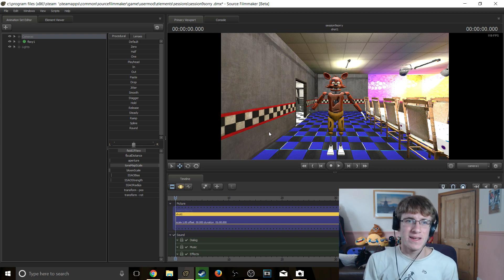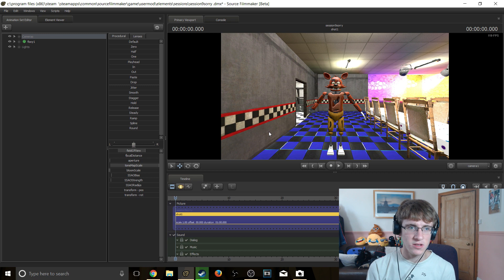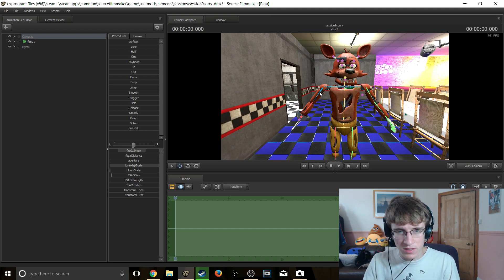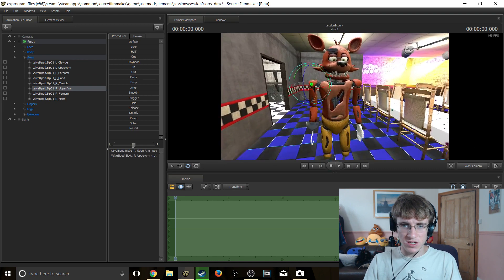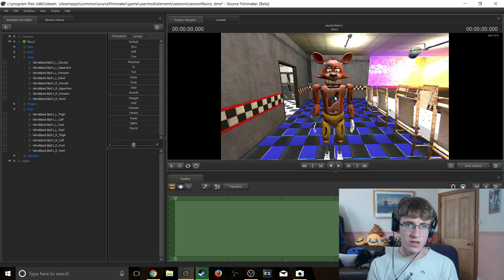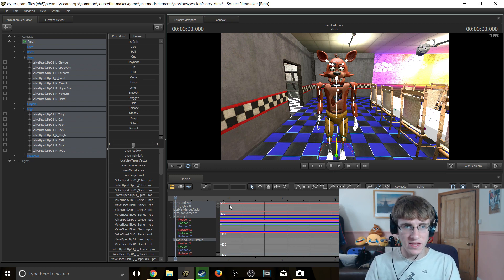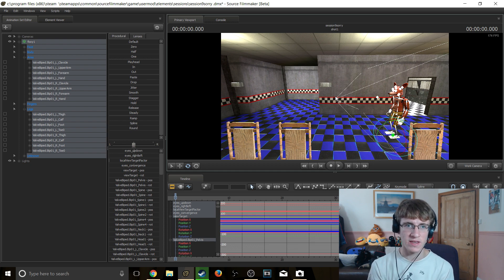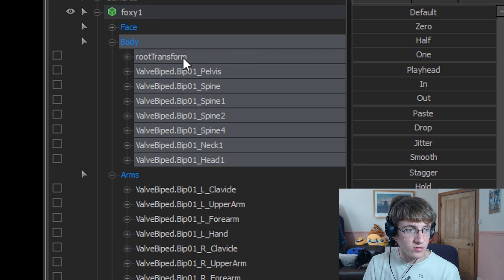[SFM Tutorial] How to make a basic walking animation in Source Filmmaker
I cover a very basic way of making a walking animation in Sfm using the keyframes and the Graph Editor mainly.
I also troubleshoot how to fix keyframes snapping.